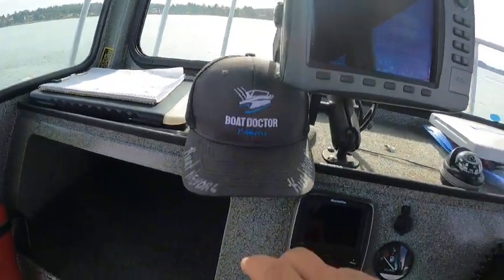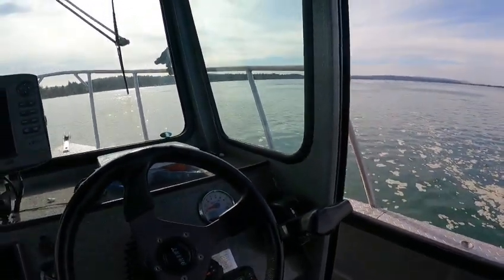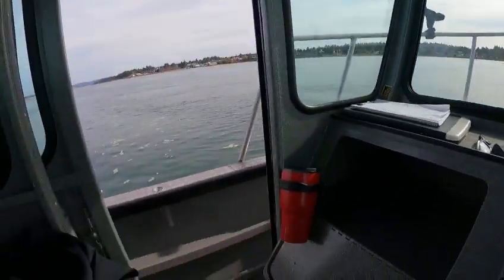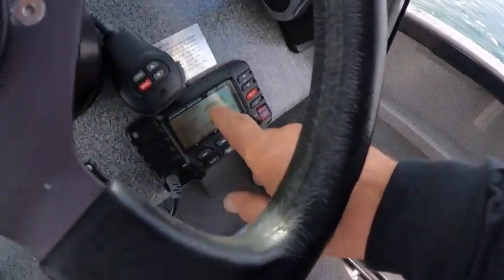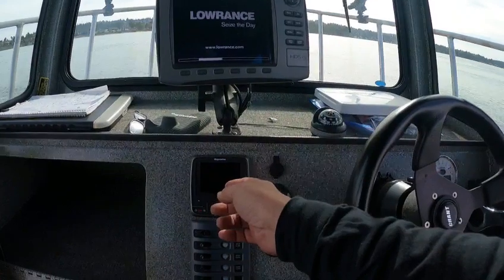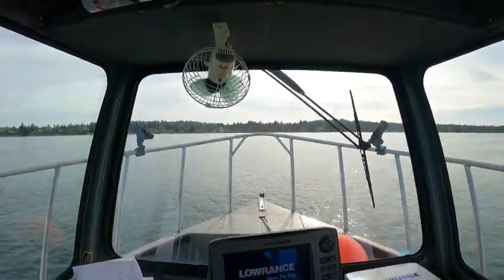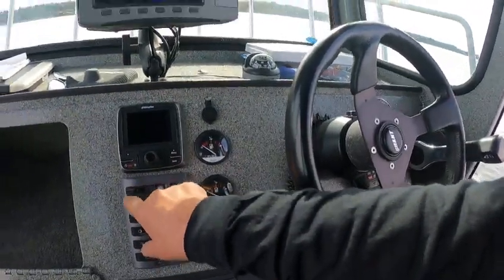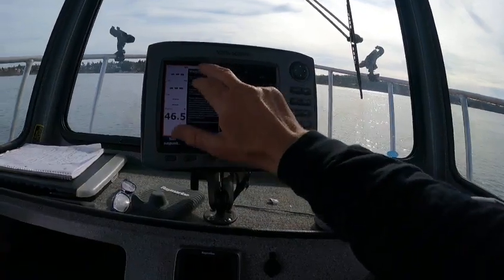26 foot koffler 2015 really nice water test boat doctor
boat handled better than i thought i reallly liked it boat doctot